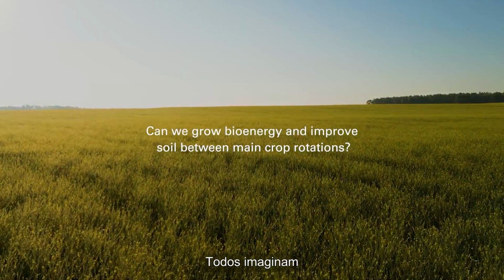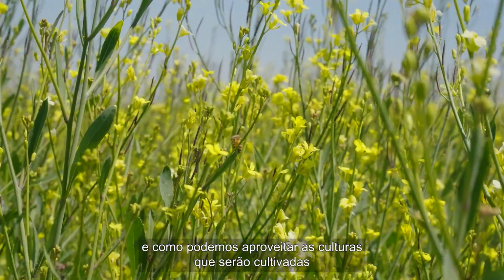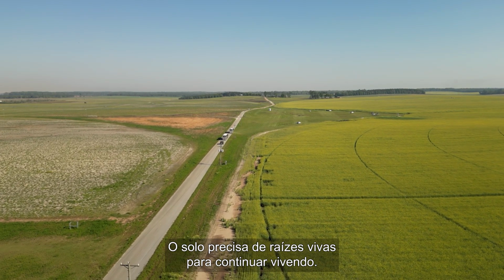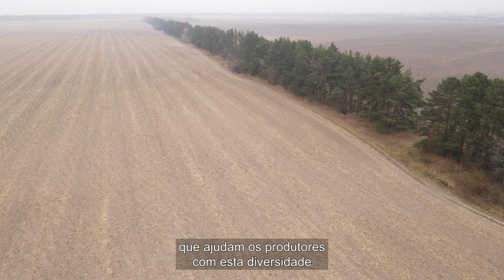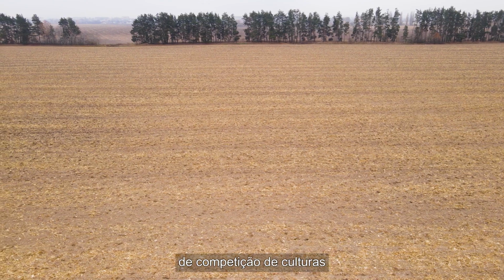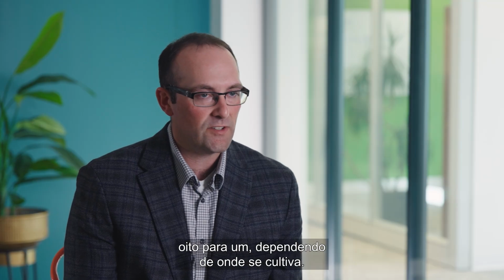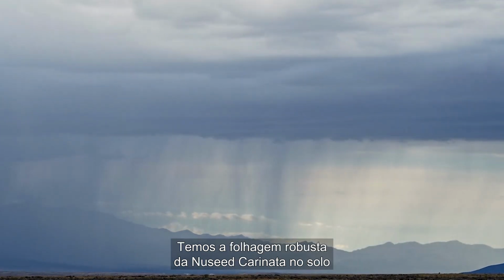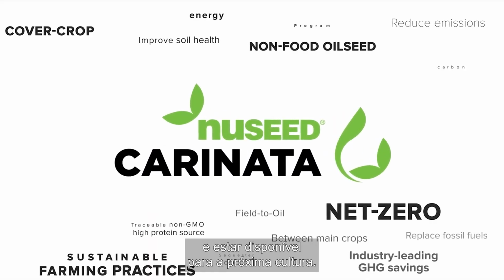Podemos cultivar bioenergia e melhorar o solo?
Podemos produzir bioenergia e melhorar o solo entre as principais culturas?
Saiba como uma área pode ser melhor utilizada e como culturas como a Carinata podem aumentar a produtividade, beneficiar o solo e produzir bioenergia.